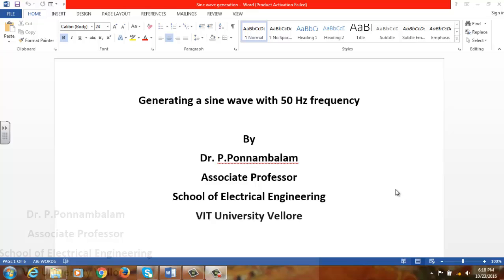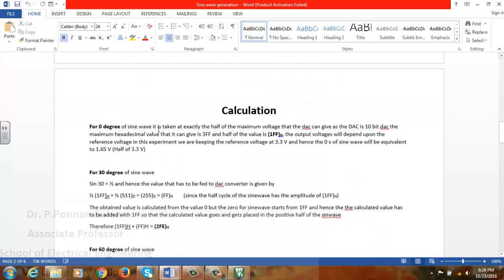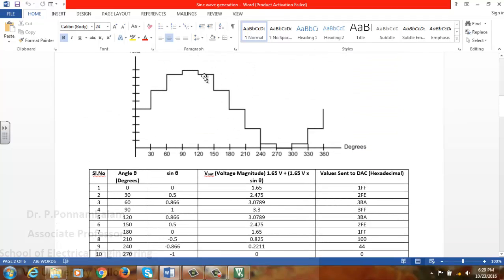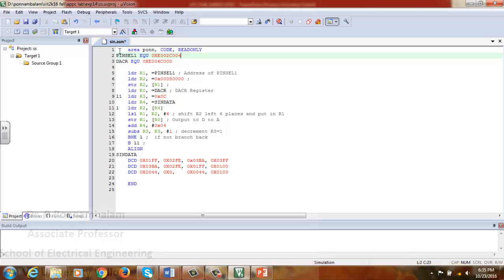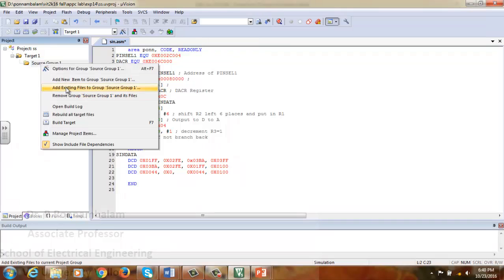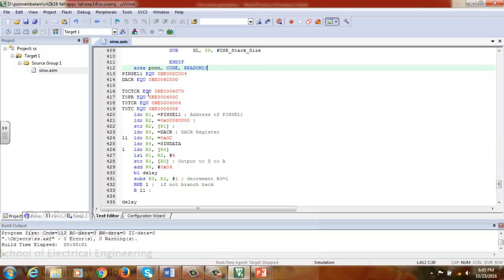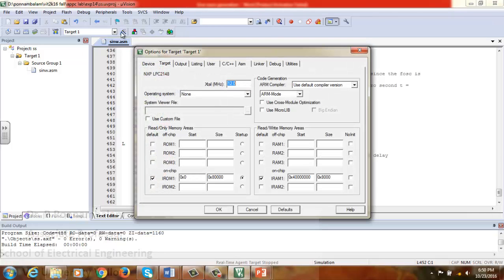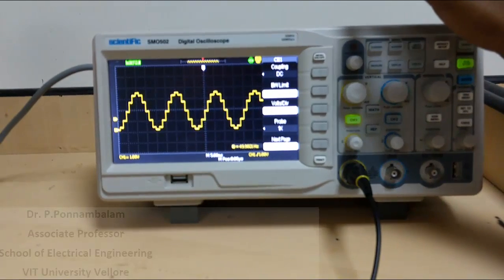Sine wave generation using ARM7 processor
this video explains how to program the DAC of ARM7 processor to generate sinewave with 50 Hz frequency